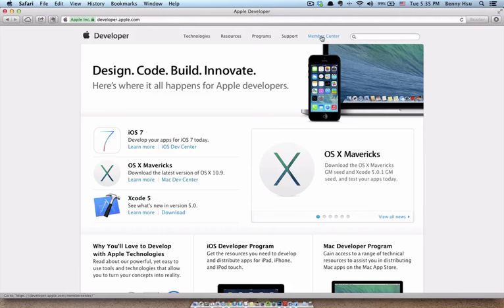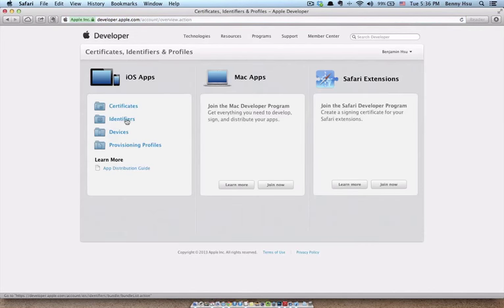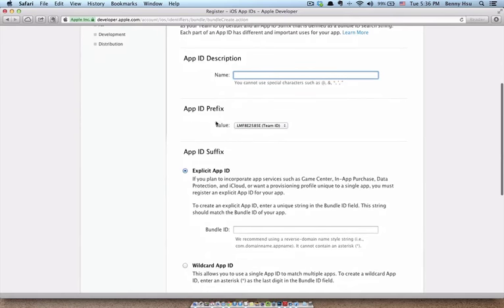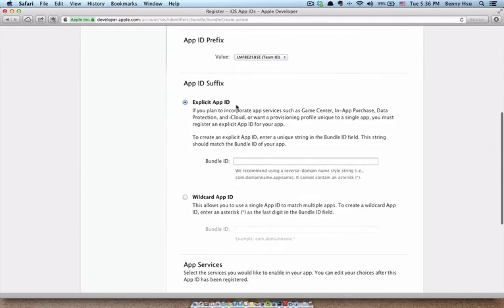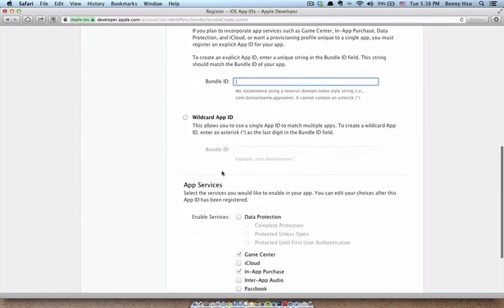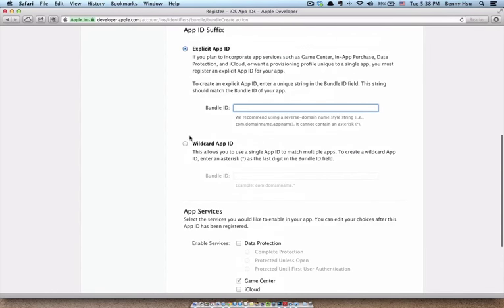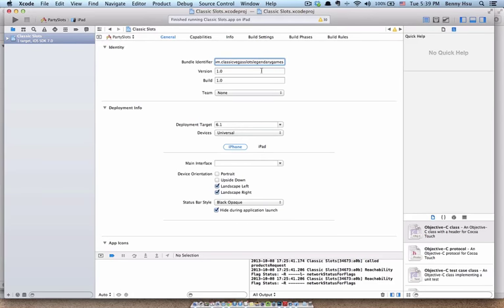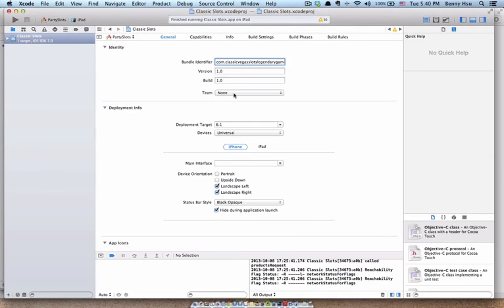6_ setting up the bundle identifier